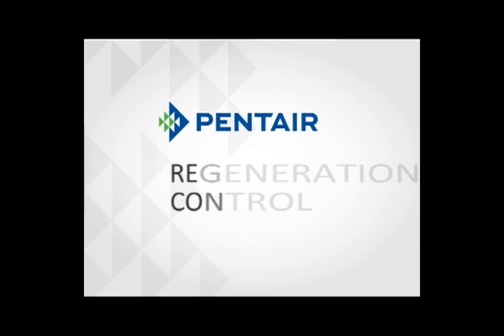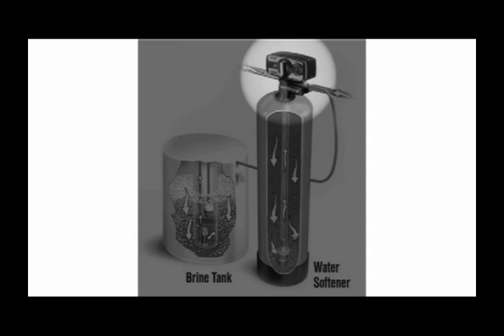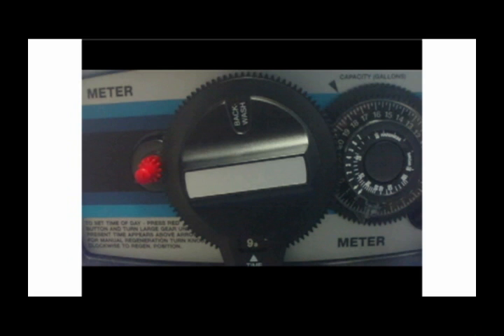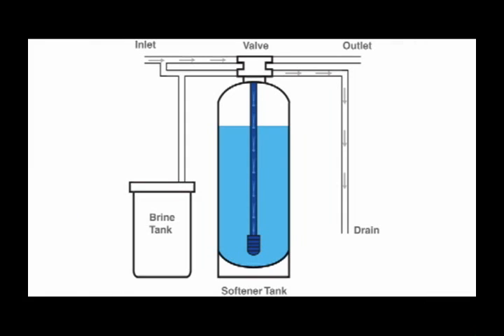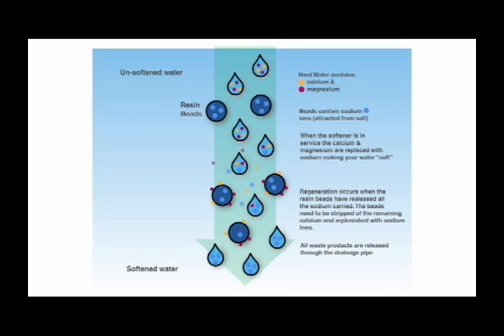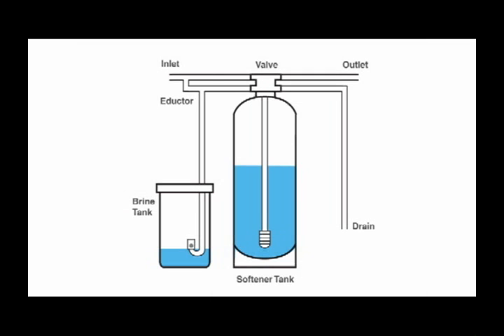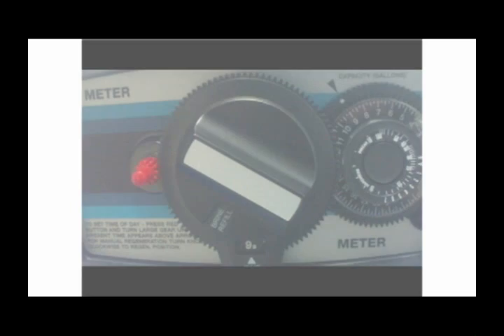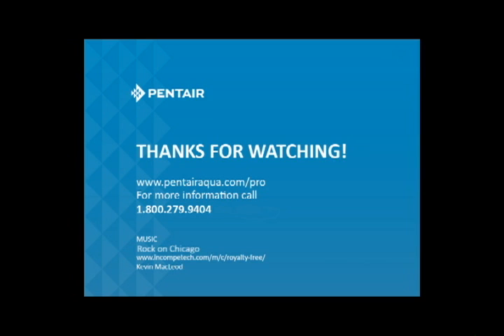Pentair Regeneration Control Valve Training Video.wmv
Learn about the water softener regeneration process with a control valve.